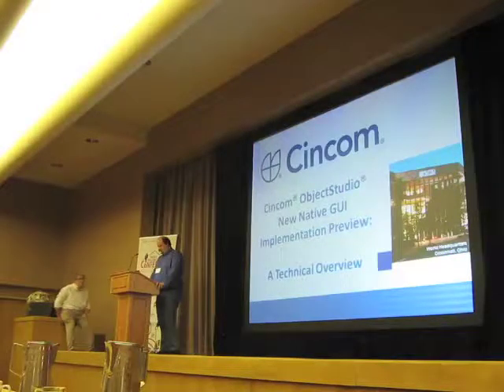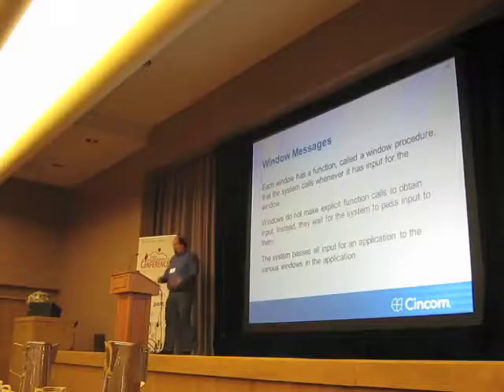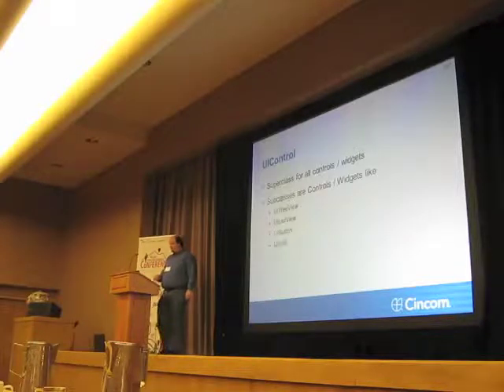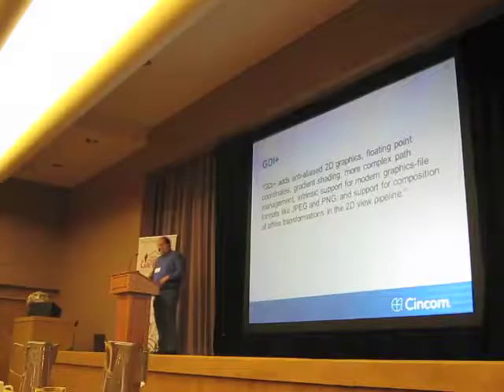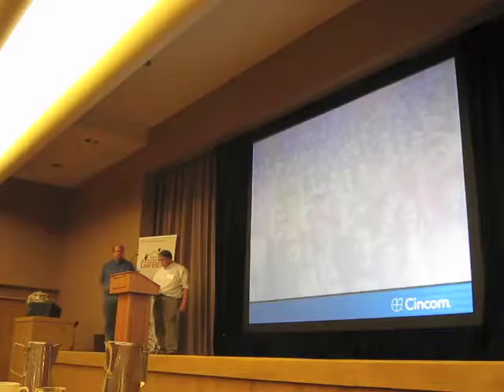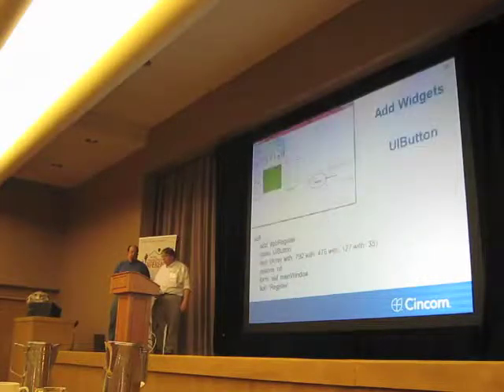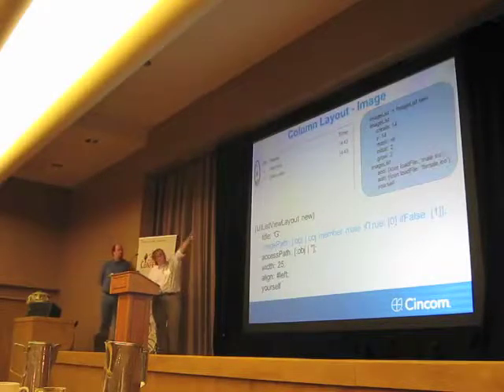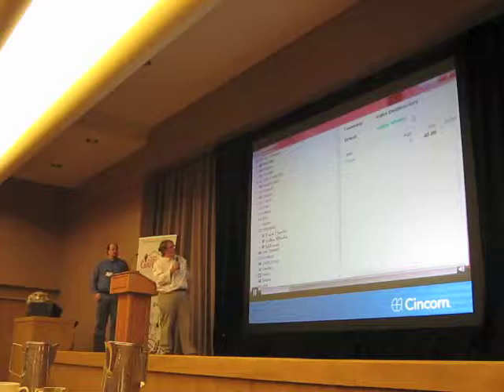ST 4U 408: New ObjectStudio GUI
Cincom's Andreas Hiltner and Dirk Verleyson talk about the new GUI work for ObjectStudio at STIC 2013